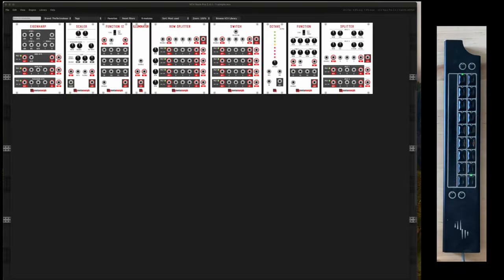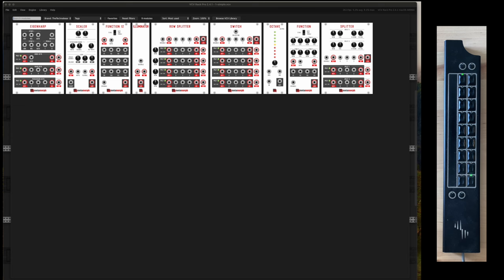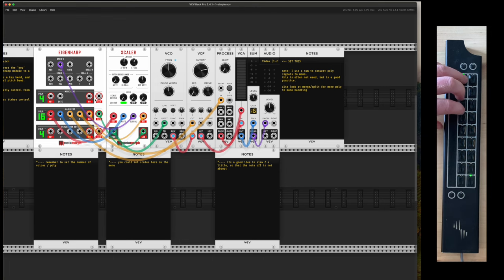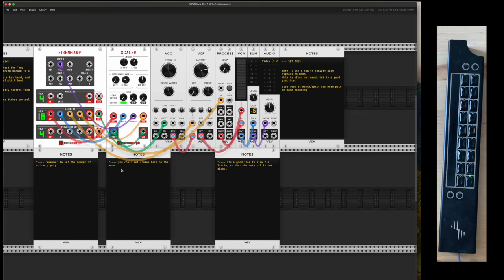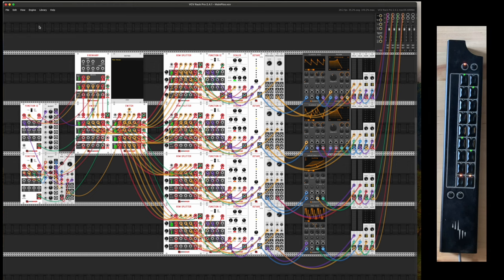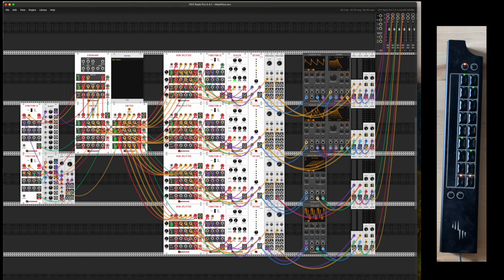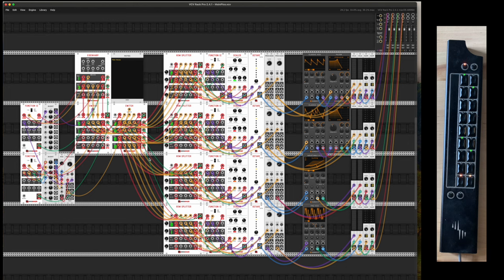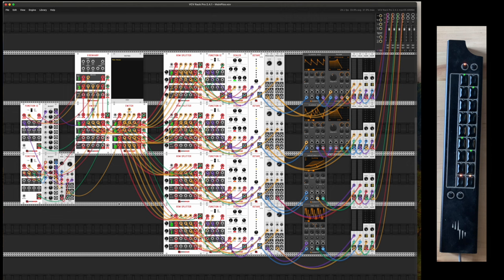Meta Morph : Eigenharp plugin for VCV Rack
Today, I'm releasing Meta Morph for macOS, a vcv rack plugin for connecting your eigenharp.

no additional software is required, just VCV Rack and this plugin.
(EigenD does NOT need to be installed )

This is a brief video showing this vcv rack plugin, and how it can be used.